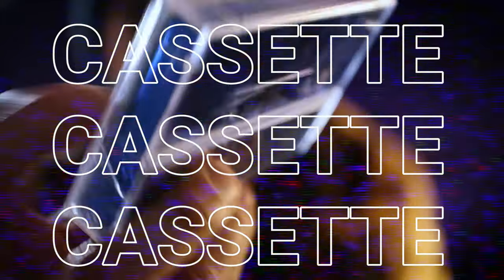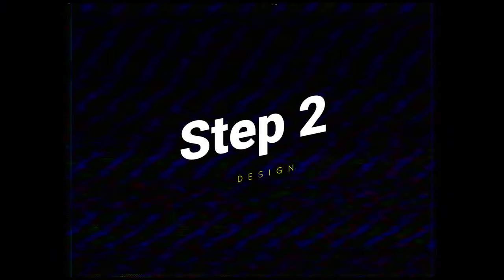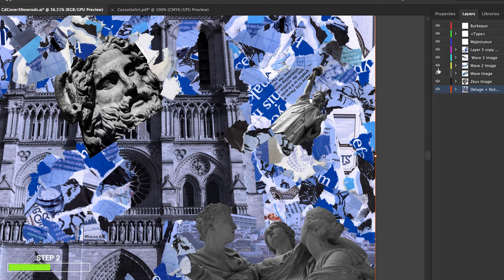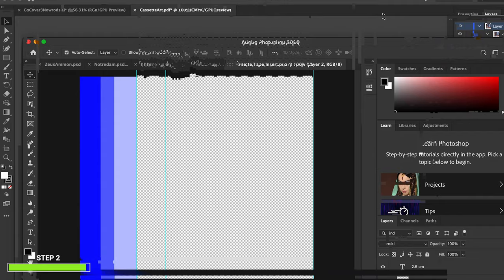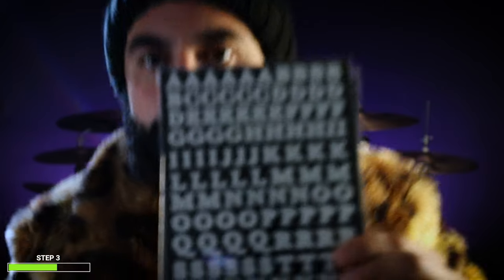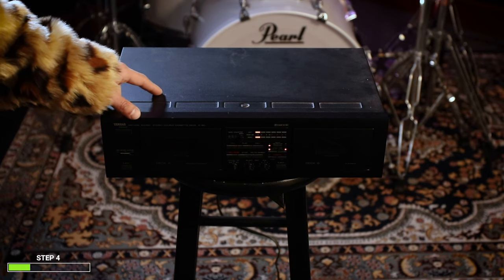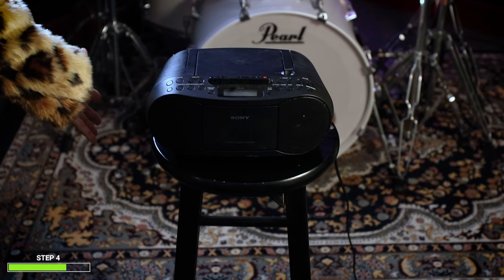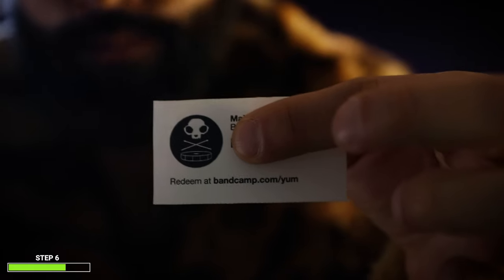How to make DIY Cassette Tapes [ Step by Step Tutorial ] + Free Template!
Sony Cassette Player:

Fydelity Cassette:

Fiskars Bone Folder:

Field Notes:

Moleskin Notebook:

MUSIC CREATION GEAR:

Micro Korg XL:

Arturia MicroFreak:

Merci Beaucoup,

Burkeaux!